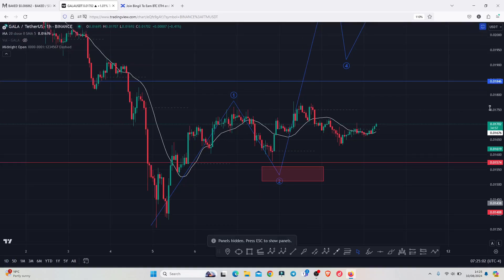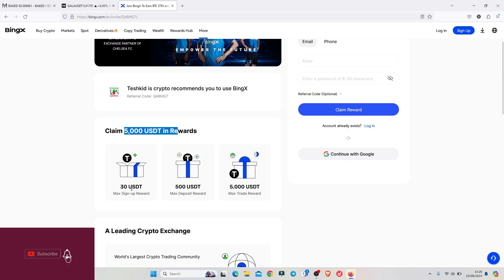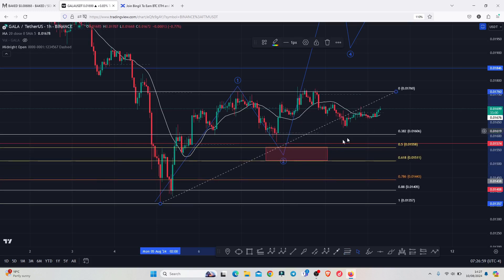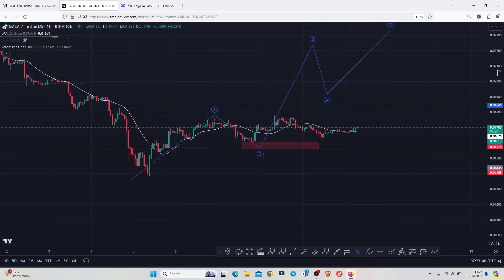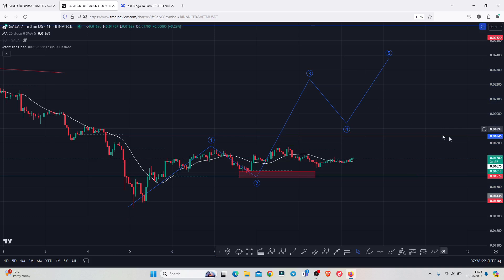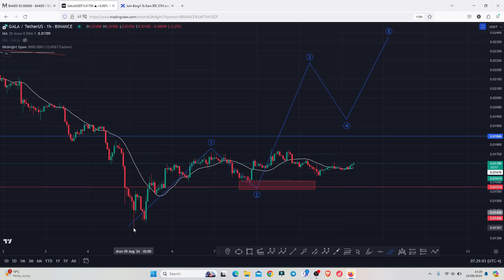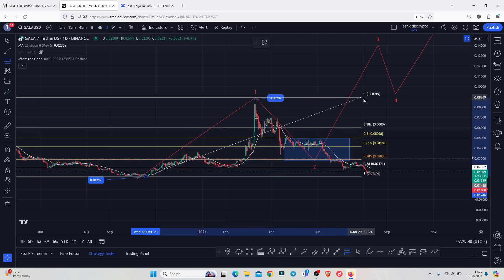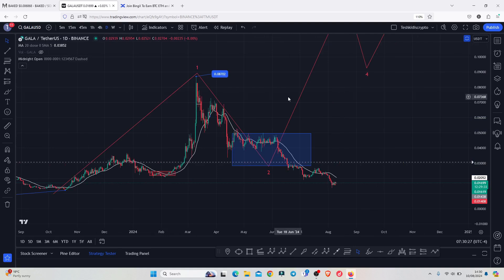🚨GALA GAMES 99% OF TRADERS WILL MISS OUT ON THIS [NEXT TARGETS]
𝗕𝗲𝗻𝗲𝗳𝗶𝘁𝘀 𝘆𝗼𝘂 𝘄𝗶𝗹𝗹 𝗴𝗲𝘁.
𝟭. 𝗗𝗲𝗽𝗼𝘀𝗶𝘁 $100 𝗴𝗲𝘁 *$700* 𝗯𝗼𝗻𝘂𝘀 𝘃𝗼𝘂𝗰𝗵𝗲𝗿 *(70U Bonus* 𝗺𝗮𝘅 𝟭𝟬𝘅 𝗹𝗲𝘃𝗲𝗿𝗮𝗴𝗲)
𝟮. 𝗧𝗿𝗮𝗱𝗶𝗻𝗴 𝘃𝗼𝗹𝘂𝗺𝗲 $𝟭0𝟬𝟬𝟬,  𝗴𝗲𝘁 $300 𝗯𝗼𝗻𝘂𝘀 𝘃𝗼𝘂𝗰𝗵𝗲𝗿( 30U Bonus 𝗺𝗮𝘅𝟭𝟬𝗫 𝗹𝗲𝘃𝗲𝗿𝗮𝗴𝗲)
𝟯. 𝗧𝗿𝗮𝗱𝗶𝗻𝗴 𝘃𝗼𝗹𝘂𝗺𝗲 $50,𝟬𝟬𝟬 𝗴𝗲𝘁 $1000 𝗯𝗼𝗻𝘂𝘀 𝘃𝗼𝘂𝗰𝗵𝗲𝗿( 100U bonus 𝗺𝗮𝘅𝟭𝟬𝗫 𝗹𝗲𝘃𝗲𝗿𝗮𝗴𝗲)